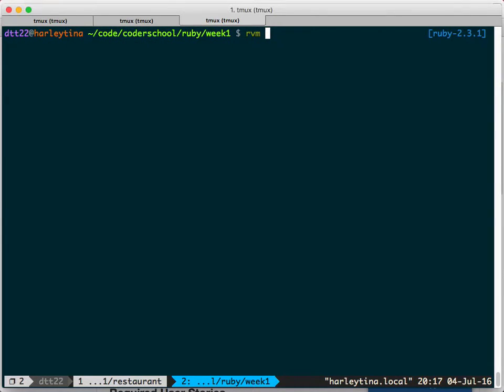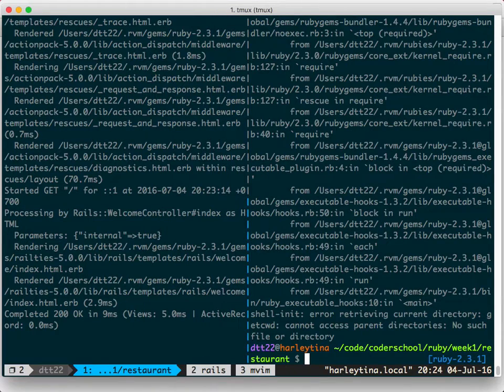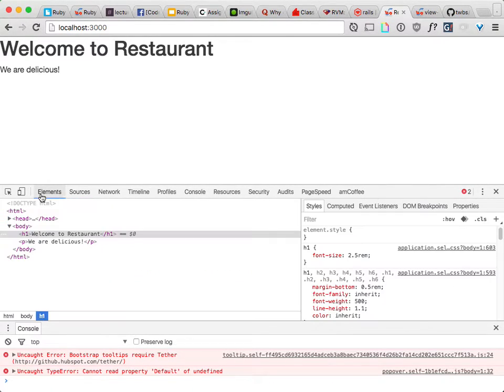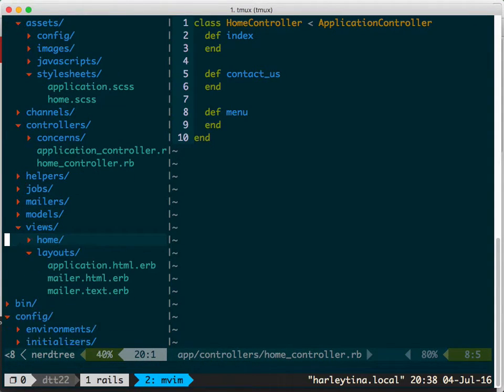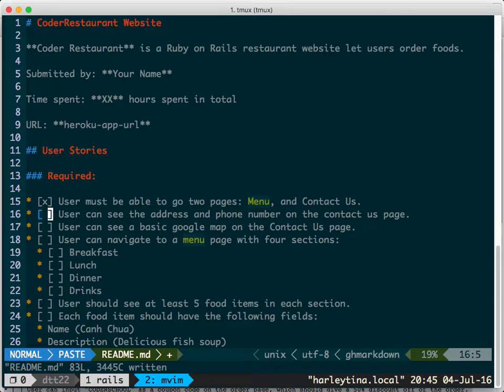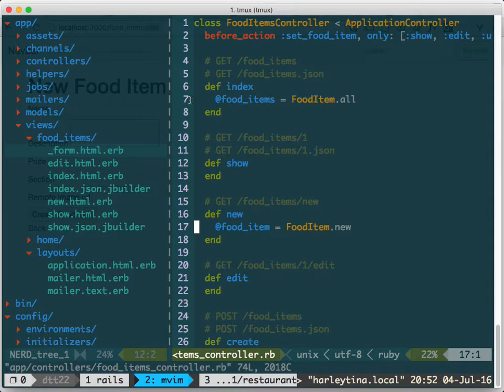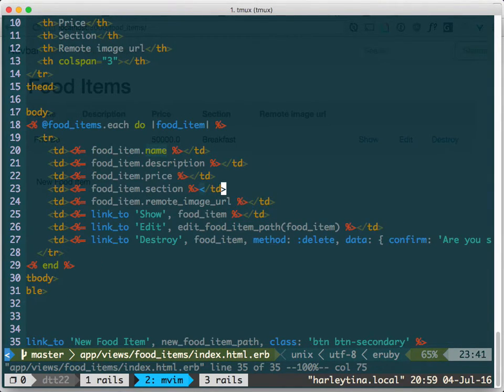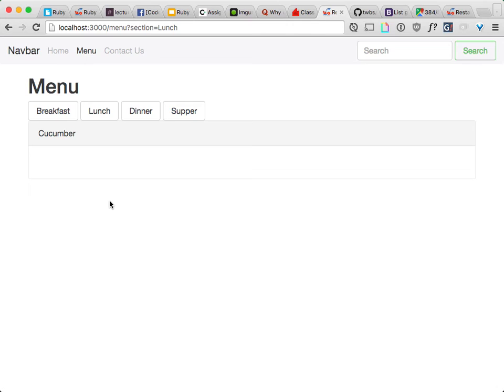CS-R3 Homework 1 - A Restaurant Website (Ruby on Rails 5.0)